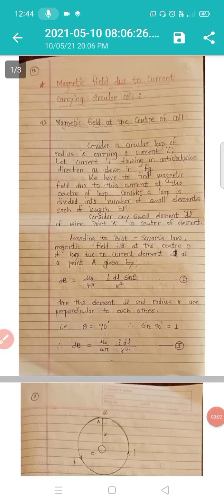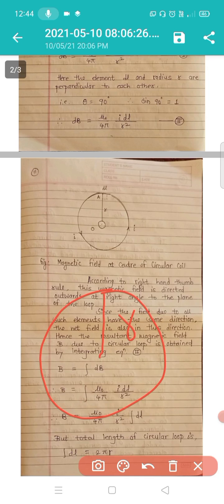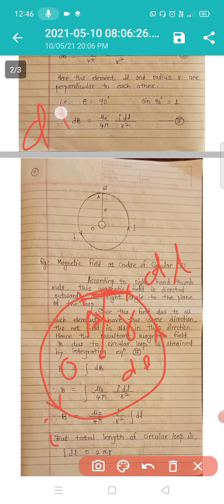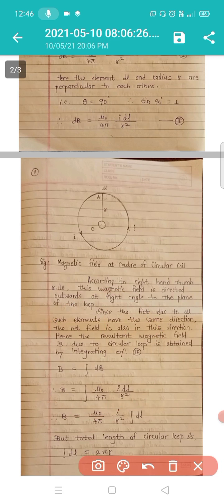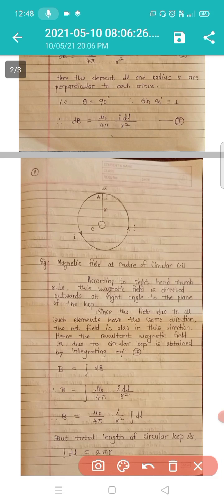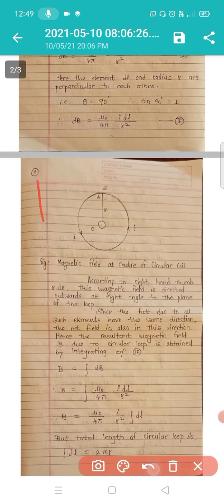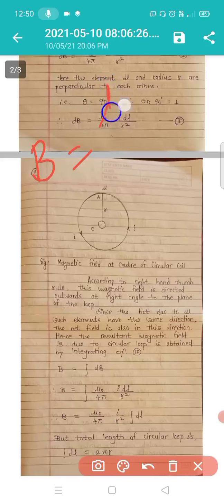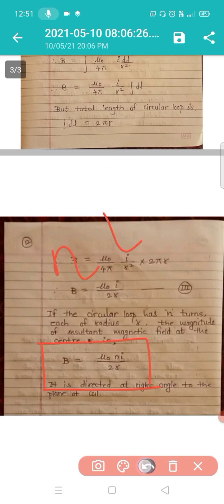Bsc1 application of biot savarts law 2